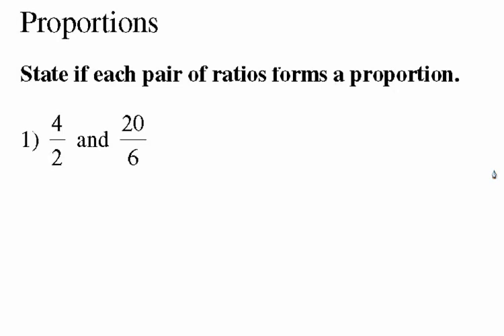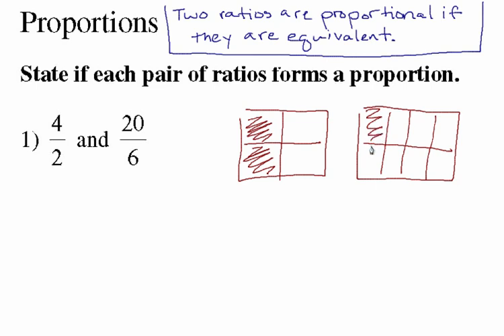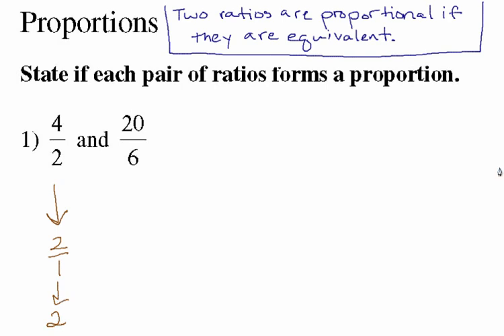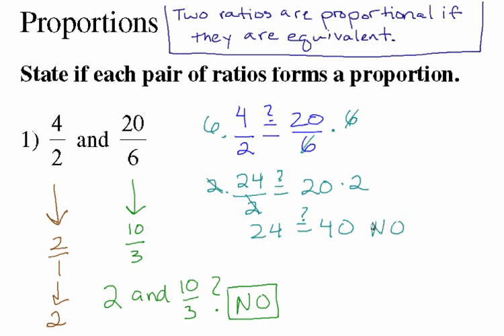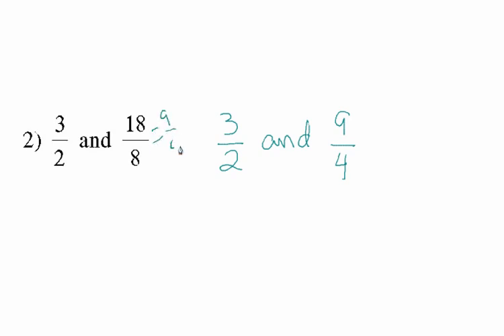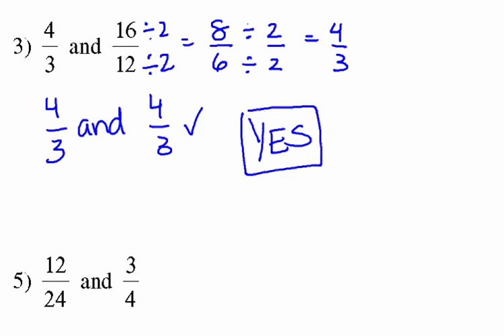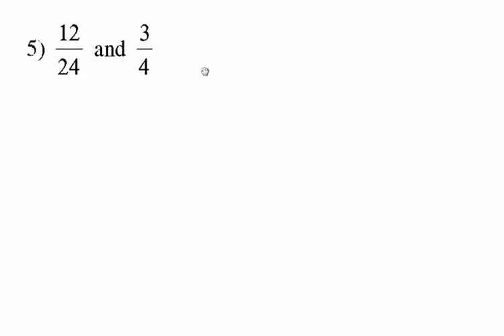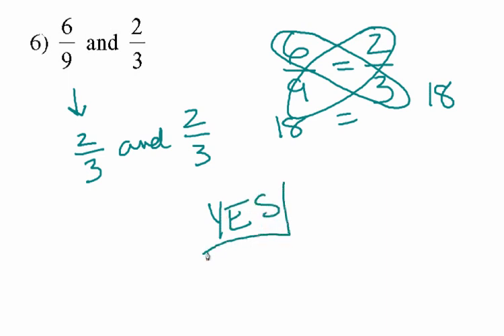Do These Ratios Form a Proportion?